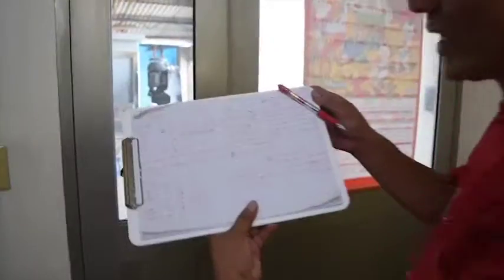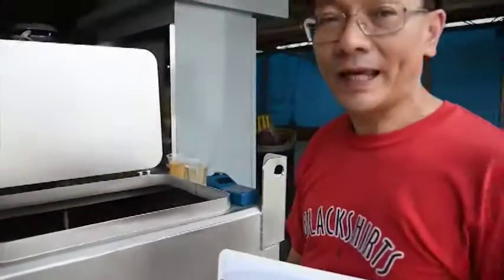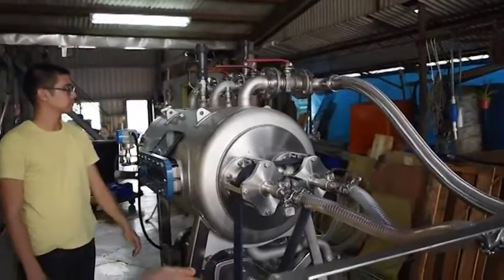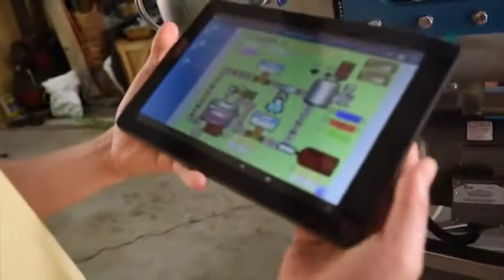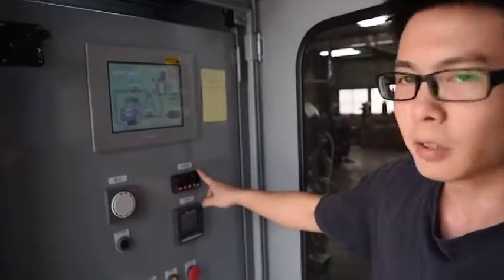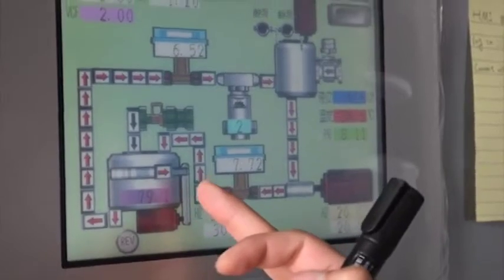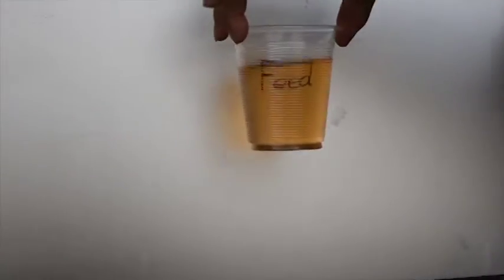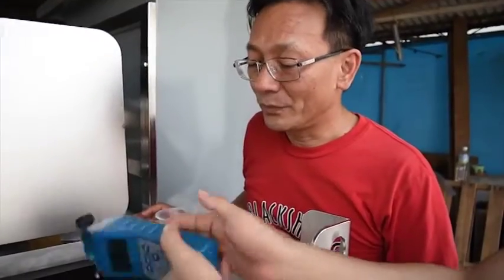Meet Alfie, the CORNCOB II Pilot Unit!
After 10 months of creating, planning, and building in Taiwan, Alfie the CORNCOB II Pilot unit is finally up and running and ready to go! Watch closely as the team shows you around the unit and see how Alfie handles one of the toughest influents to separate: saltwater.